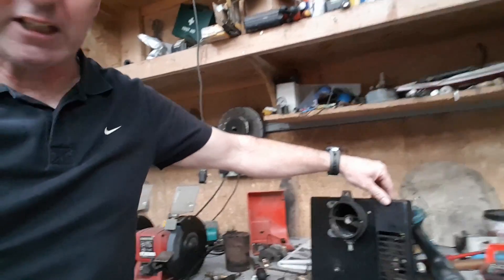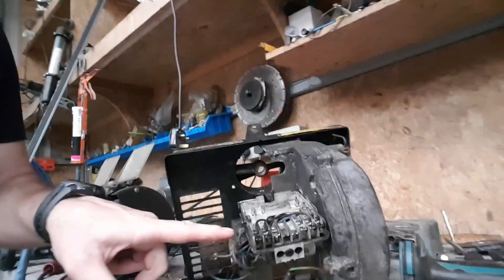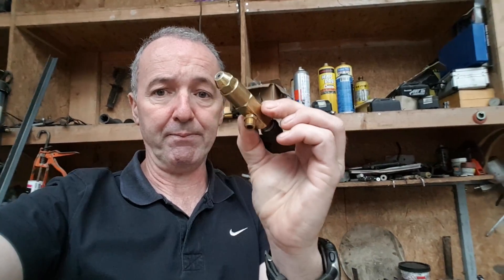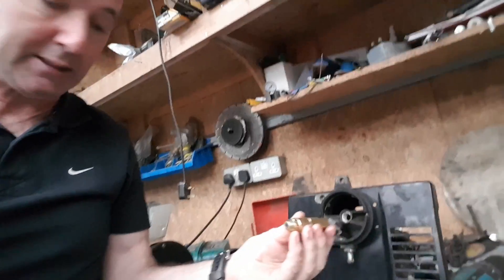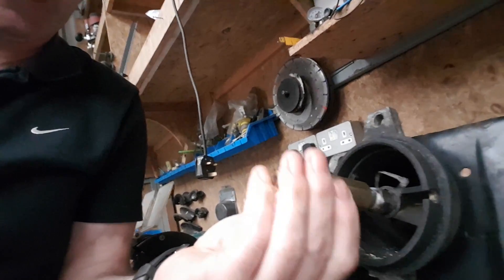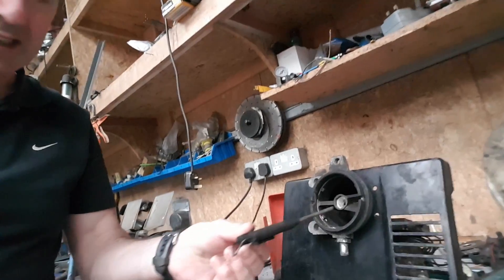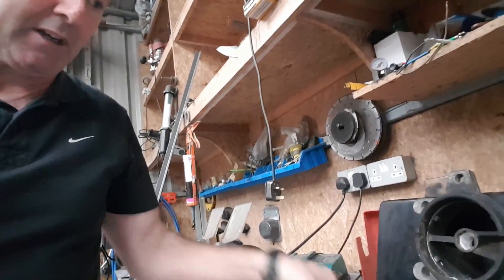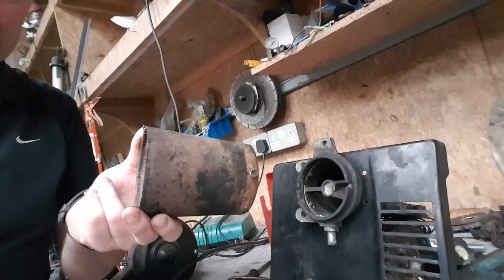Waste oil burner Hurricane Update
Hurricane Ophelia was the worst in 50 years and happened on 15th Oct 2017. Power Outage affected 150,000 people and my waste oil burner build too. This video was made towards the end of Hurricane Ophilia and my electricity supply was out for a few days. The plan in this video was to make a waste oil burner by converting a kerosene riello burner to use a siphon nozzle. I have started the build and will be back to complete it soon.
Cheers Gerry
Amazon UK
200 amp Tig welder
18v Makita tool Kit
Amazon.com
200 amp Tig welder
18v Makita tool Kit
40 amp Plasma cutter

Gerry Kennedy
PM1648997
D11 RW30
Ireland